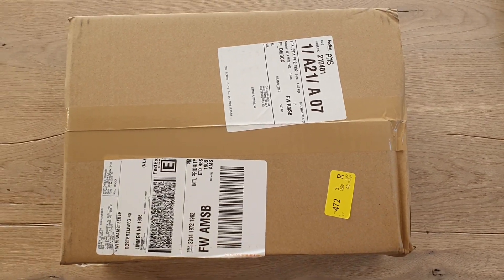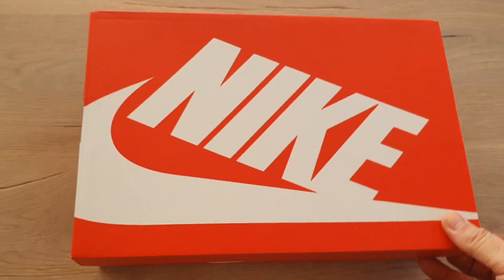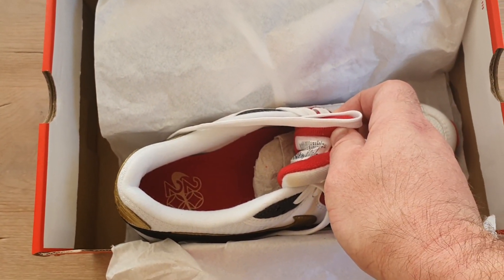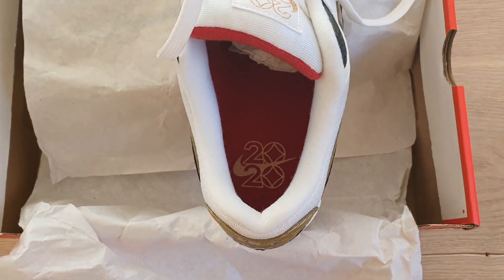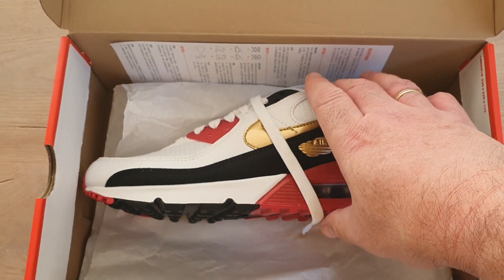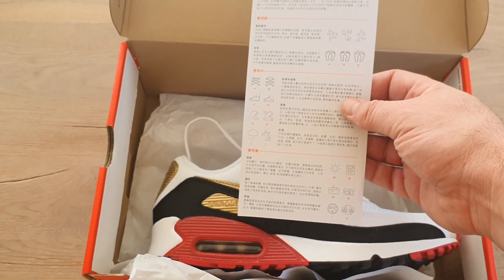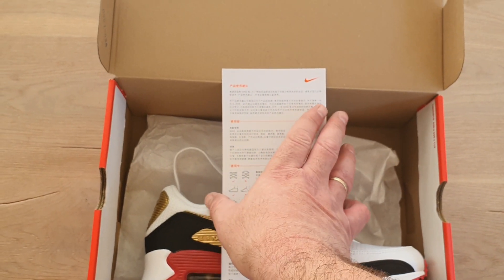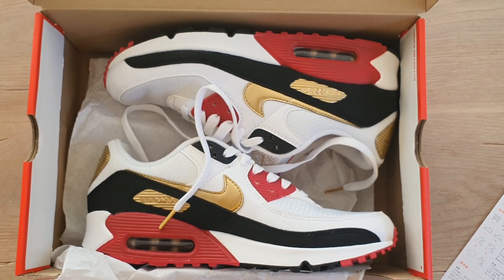NIKE Air Max 90 Tokyo 2020 Olympic Special Edition CU3005 171